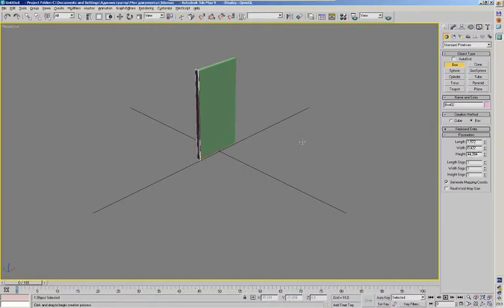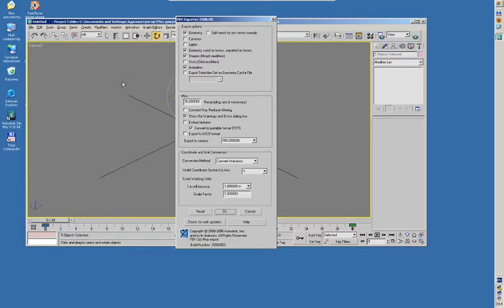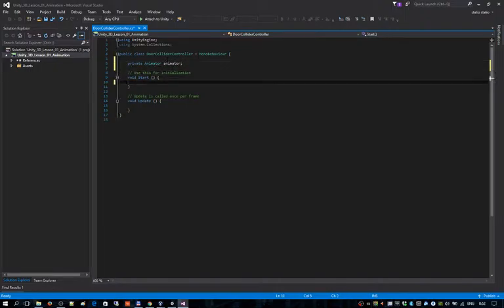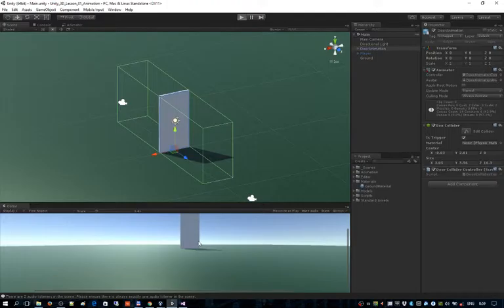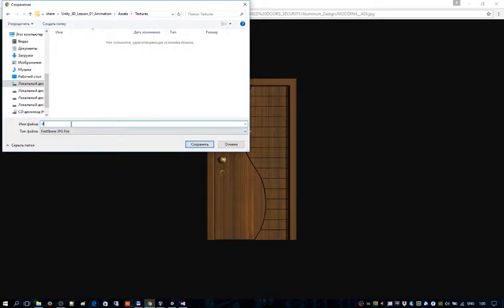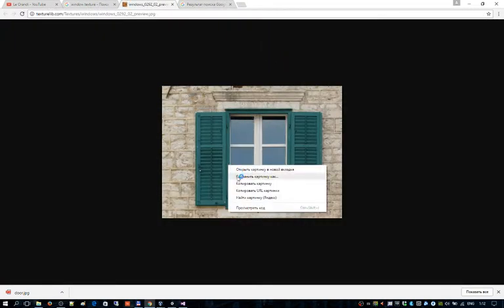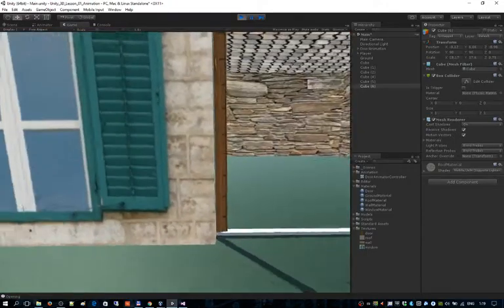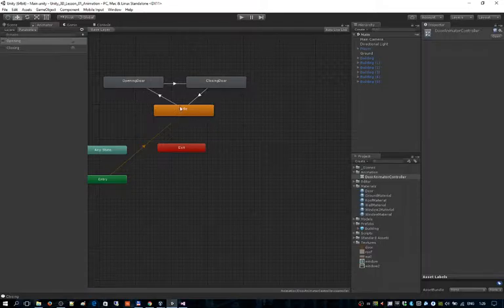Unity how to make animation which has been created in 3DS Max and exported to the FBX file format